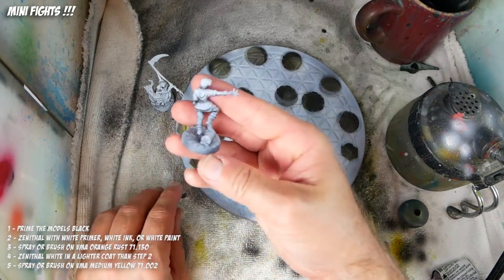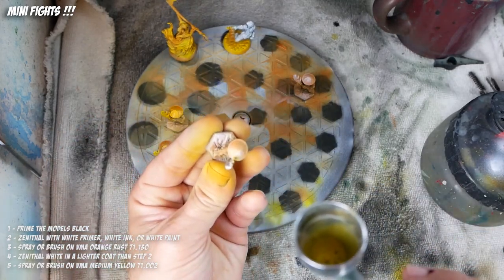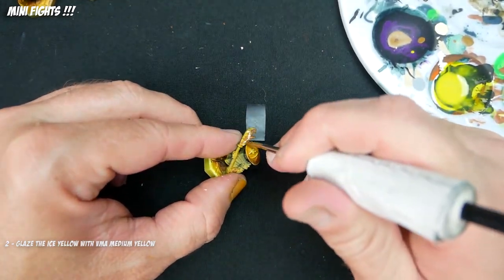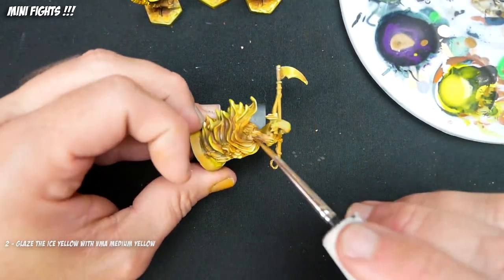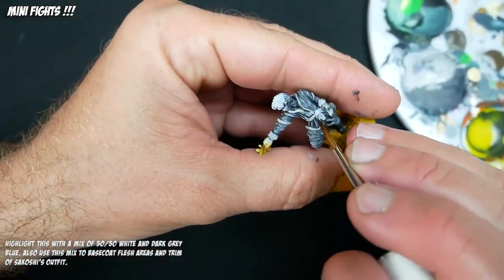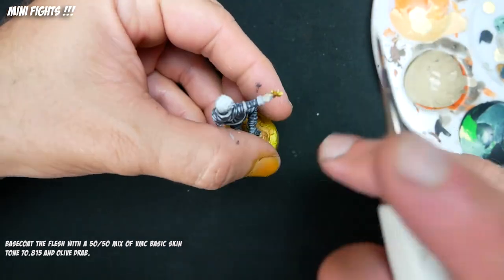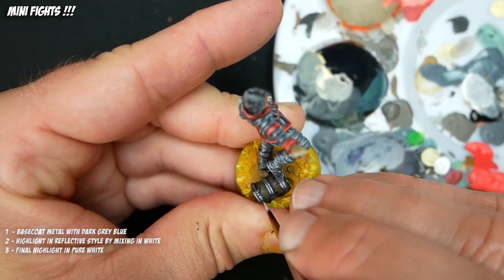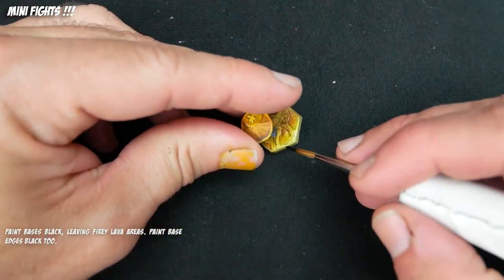Lets Paint!!! - Skytear Kuromo from the starter box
These are fun miniatures to paint! I kept to a very limited palette, using a total of 8 colors + black and white. 5/10 difficulty, zenithal priming or airbrushing. Total time, around 4 hours.